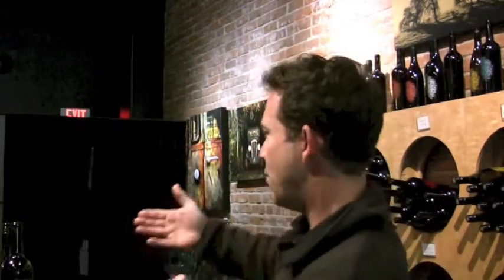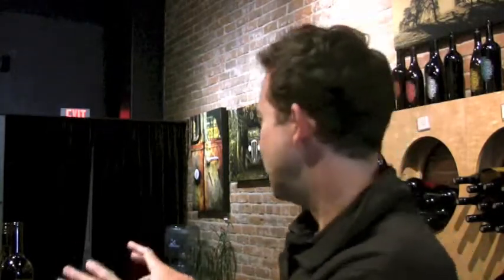2012 Russian River Chardonnay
Scott doing a pre-release tasting of the 2012 Russian River Chardonnay